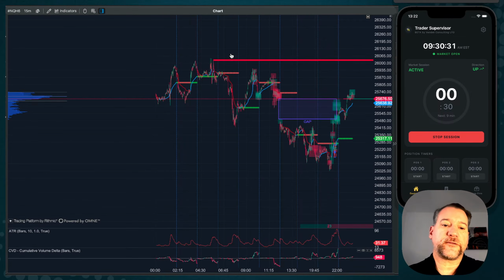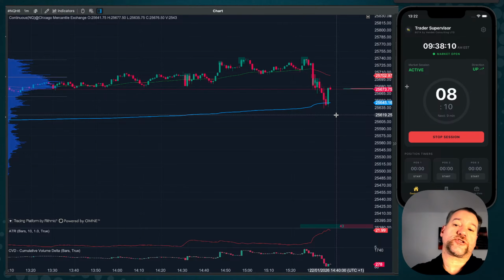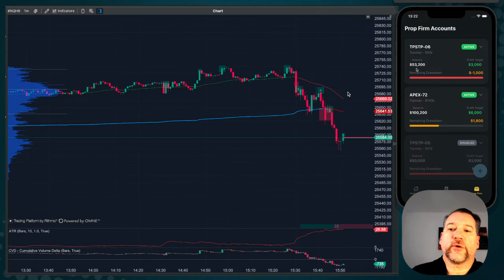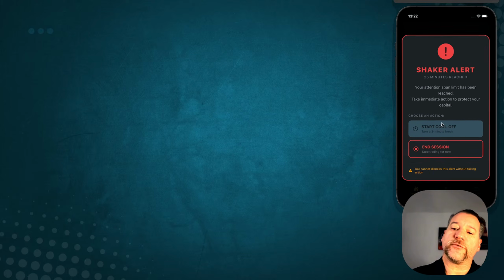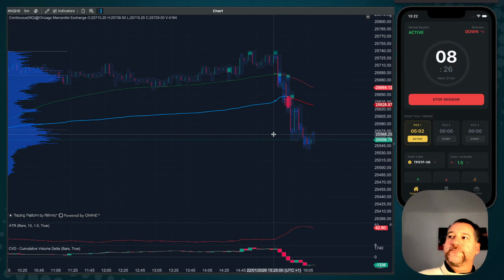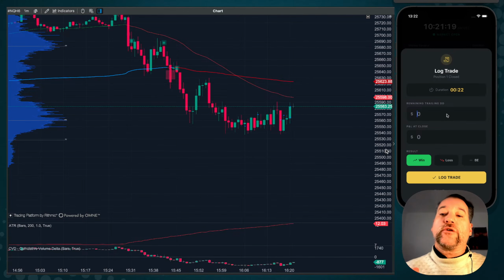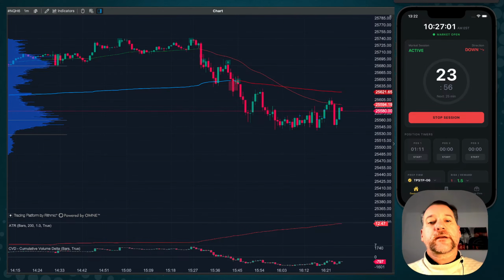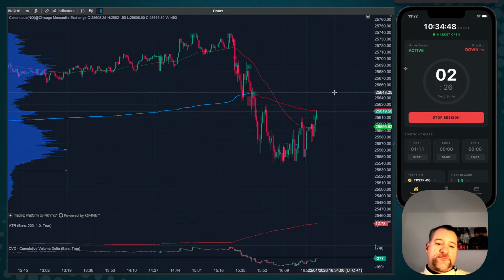Vectix Live Trading | Market Open Analysis with Trader Supervisor App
🔴 LIVE TRADING WITH THE TRADER SUPERVISOR APP

Welcome to Vectix Trading Academy—where we don't just talk about trading, we trade live and break down every move in real-time.

What Makes This Stream Different?
Unlike typical trading content, I use the Trader Supervisor App during every session—a tool I built specifically to manage market open volatility (9:30 AM ET). You'll see exactly how I:

✅ Navigate liquidity grabs and stop hunts as they happen
✅ Apply progressive risk management (Moderate → Aggressive → Conservative phases)
✅ Execute the systematic "rinse & repeat" methodology that passes prop firm challenges
✅ Manage psychological pressure during high-volatility periods with timer-based interventions

This Stream Is For You If:
New Traders: You're tired of losing capital and need a structured, proven approach to prop firm funding
Experienced Traders: You understand the basics but struggle with consistent payouts or scaling multiple funded accounts

97% of traders fail prop firm evaluations. I spent years uncovering how institutions manipulate markets through liquidity grabs and stop hunts. Now I trade funded accounts consistently—without risking personal capital—and I'm showing you exactly how.

📲 GET THE TRADER SUPERVISOR APP: [Link - Coming Soon]

📚 PREMIUM COURSE: Post-funding strategies, advanced risk management, exclusive live sessions

APEX Trader Funding - Code: JTEWZOMA

WHAT YOU'LL LEARN IN THIS STREAM:
🎯 Real-time market open trading (NQ Micro/Mini futures)
🎯 Identifying institutional liquidity zones before they trigger
🎯 Dynamic risk management for prop firm evaluation rules
🎯 Using the Trader Supervisor App to stay disciplined during volatility
🎯 How to pass APEX, TopStep, and other Tier A evaluations systematically
Don't be part of the 97% who fail. Join the systematic traders who get funded, get paid, and scale capital.

⚠️ RISK DISCLOSURE
Futures and forex trading contains substantial risk and is not for every investor. An investor could potentially lose all or more than the initial investment. Only risk capital should be used for trading. Past performance is not indicative of future results.
HYPOTHETICAL PERFORMANCE DISCLOSURE:
Hypothetical performance results have many inherent limitations and are generally prepared with the benefit of hindsight. No representation is being made that any account will or is likely to achieve profits or losses similar to those shown. Hypothetical trading does not involve financial risk, and no hypothetical trading record can completely account for the impact of financial risk in actual trading.
TESTIMONIAL DISCLOSURE:
Testimonials appearing on vectix.co may not be representative of other clients' experiences and are not a guarantee of future performance or success.